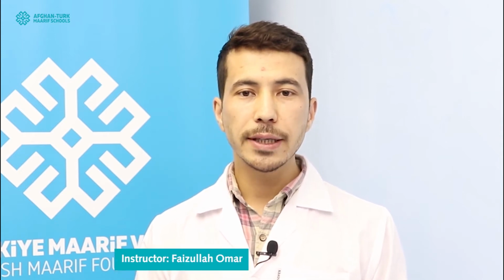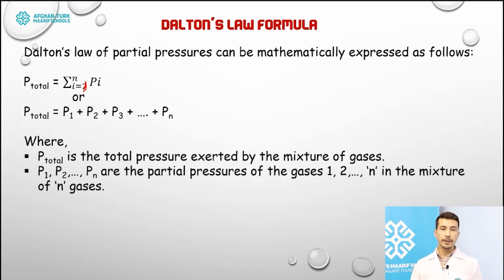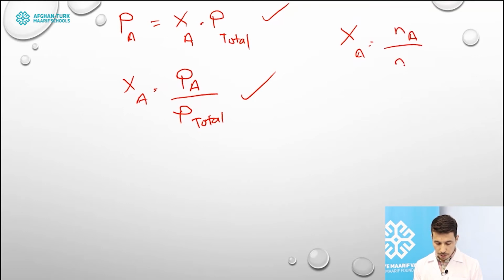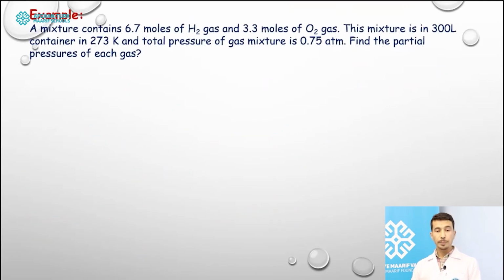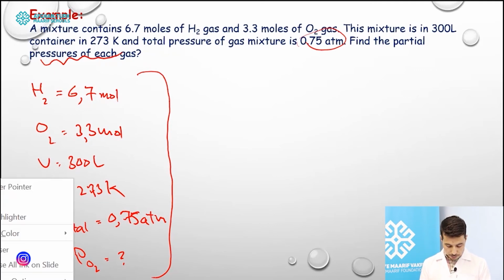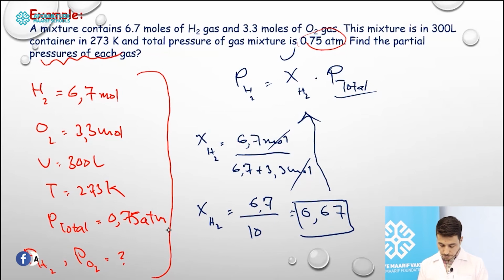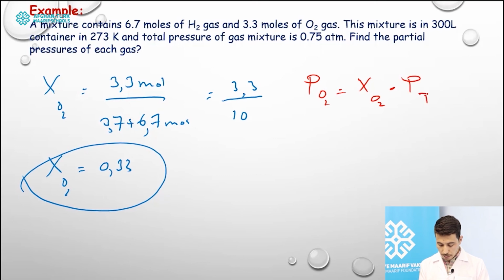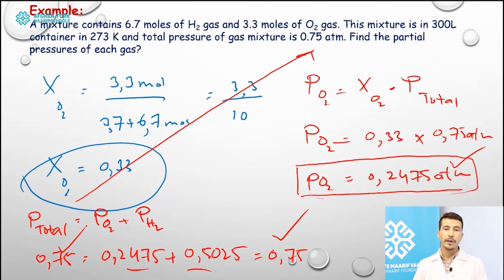Chemistry 10 | Dalton's Law For Partial Pressure of Gases